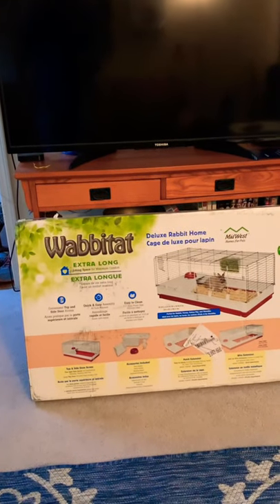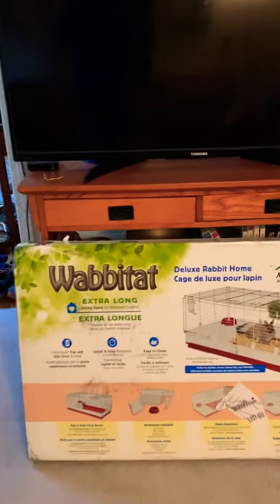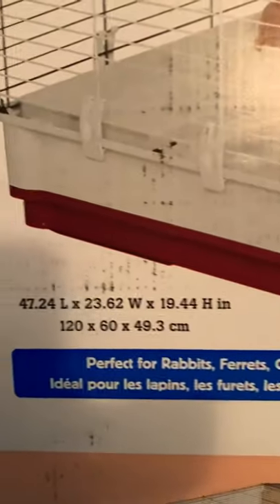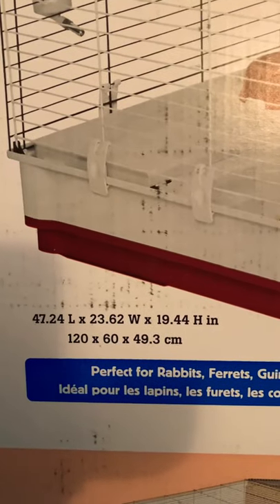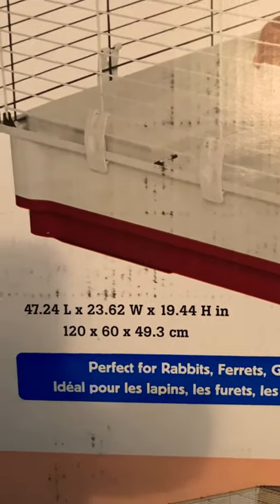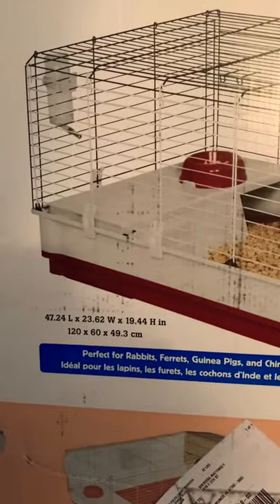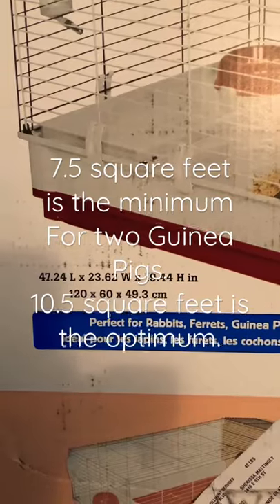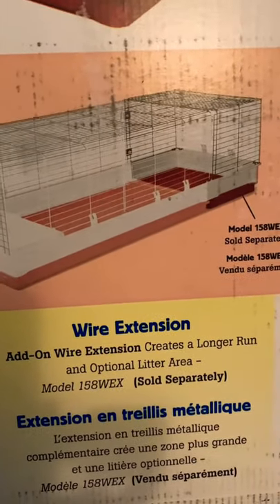Why the Midwest Wabitat is a good choice for two Guinea Pigs.